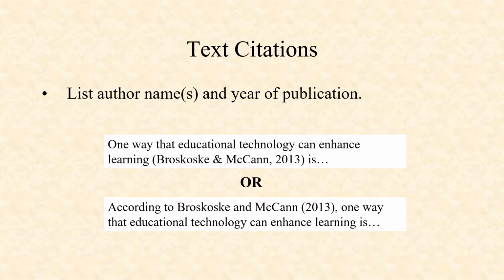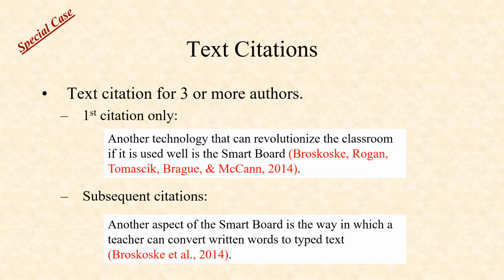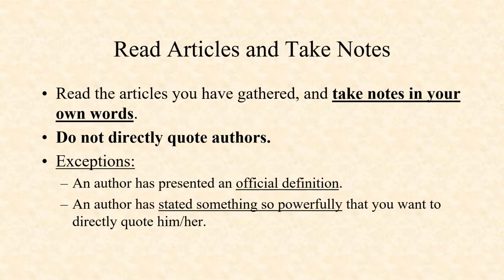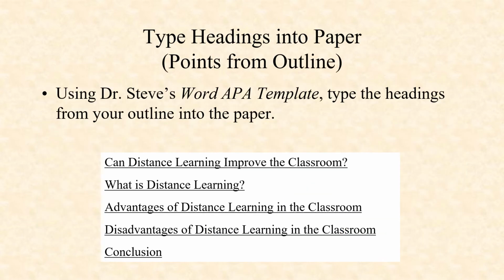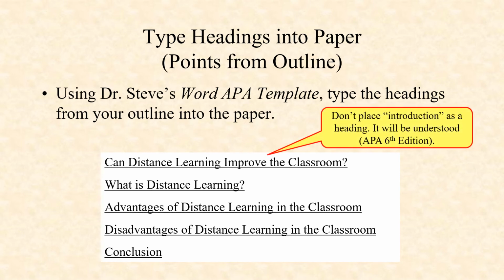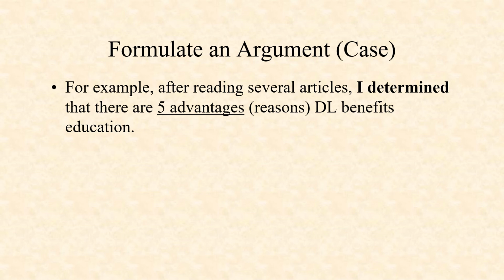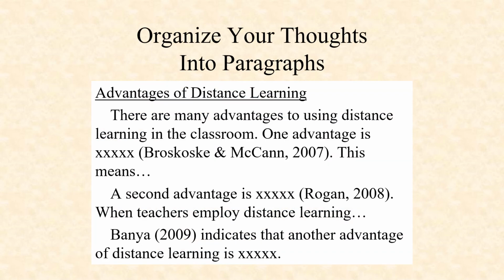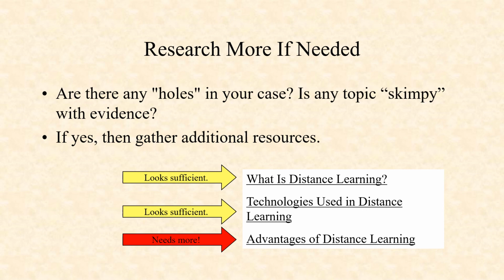TED121 How to Write the Course Research Paper -- Part 1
Presents Dr. Steve’s method for writing a collegiate APA-formatted research paper. If you follow this method, you will find that the paper will "write itself," and your anxiety for writing a paper will be reduced considerably. (Don't miss the part 2 video, which presents information on how to use Dr. Steve' APA Word template.) This video represents instruction as part of TED 121 Educational Technology at Misericordia University.